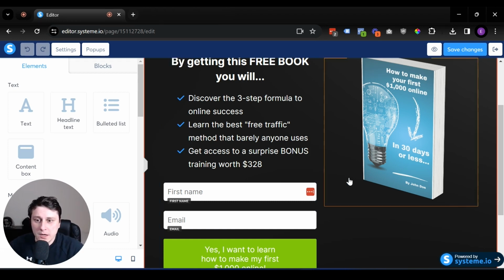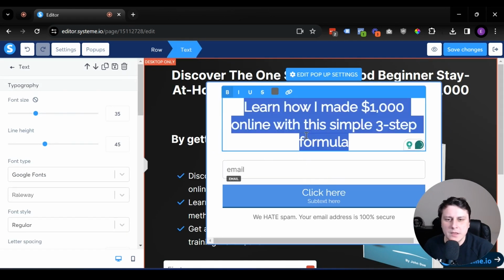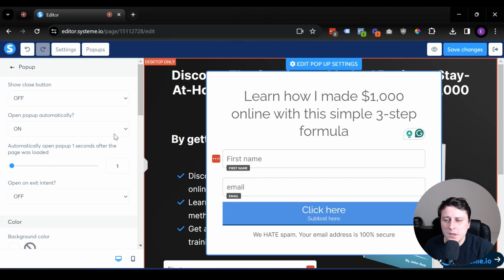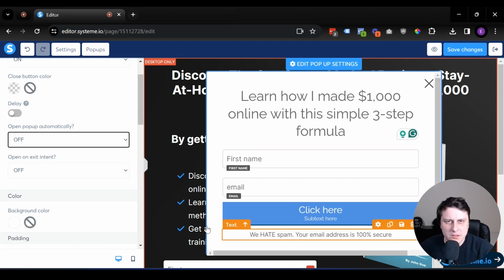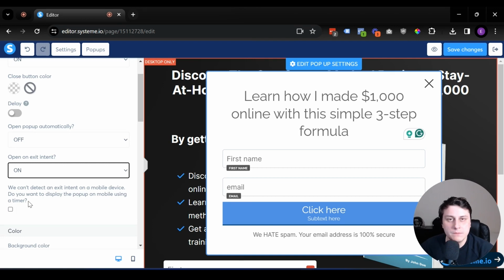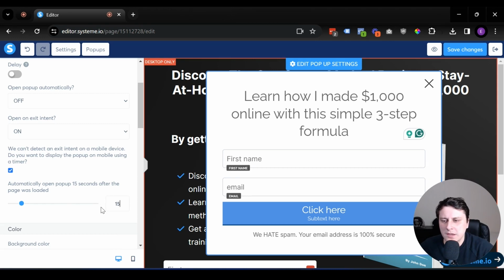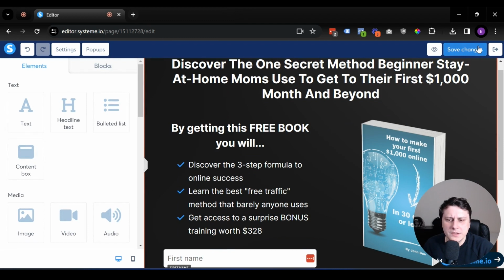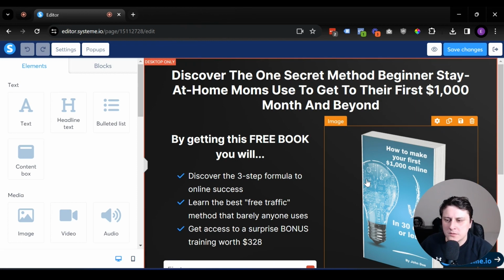How to set up an Exit Popup on systeme.io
Claim your sales funnel template which includes:
✅ Course template
✅ A to Z setup explainer video

In this video you'll learn:
** What an exit popup is used for
** Exit popup examples
** Some other helpful tricks when it comes to effective popups